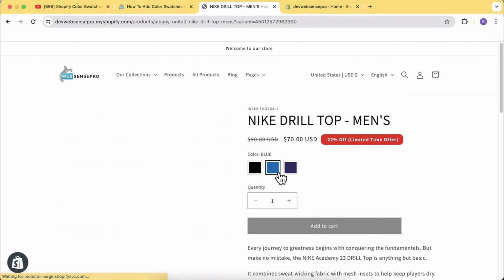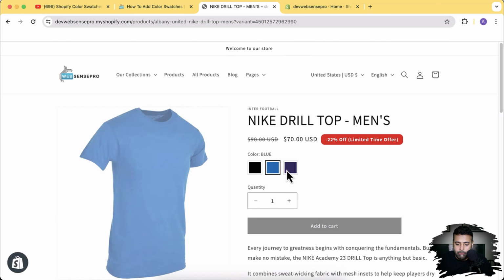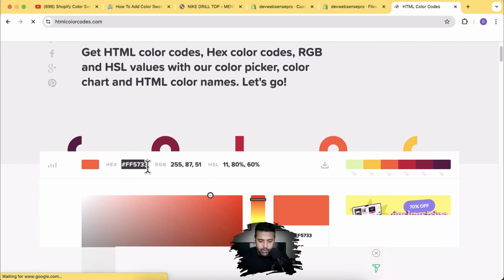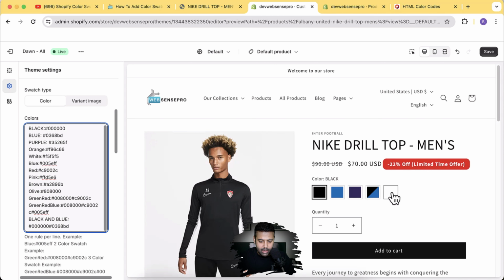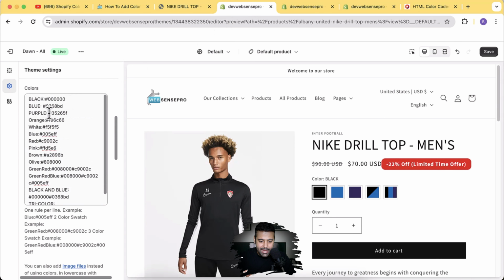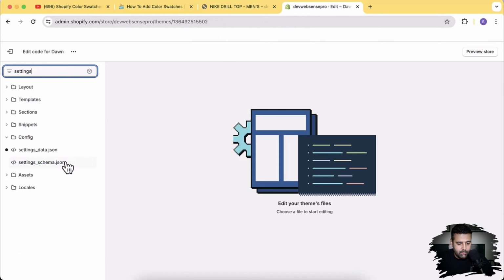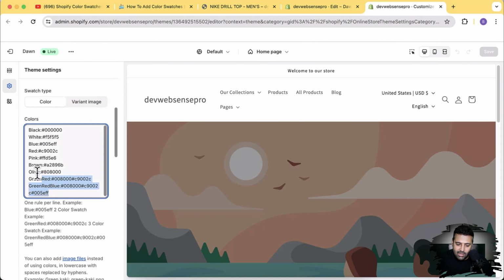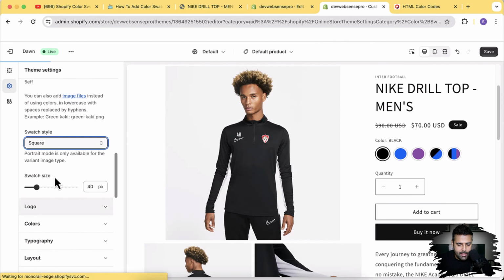Shopify Tutorial - How To Add Color Swatches [beginner friendly]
Add color swatches to your Shopify store with our free, beginner-friendly tutorial.

If you already publish products on your online store on the Shopify platform, you must want to know how to add color swatches to Shopify. Although it might be more complex than you think, you can efficiently complete the task if you implement our video tutorial.

Swatches display a variety of options for colors, tints, gradients, and patterns. They allow you to compare the colors and experiment with different pairings without influencing other functions.

Color swatches are essential if you're an ambitious store owner looking to stand out with a unique Shopify website. They are vibrant buttons that may be added to a product page

Video Chapters:
00:00 - Introduction
01:05 - Overview
04:04 - Color Swatches Features
14:23 - Installation of Dawn 14.0.0 Theme
16:15-  Multi-Color Swatches Implementation
21:36 - Final Testing